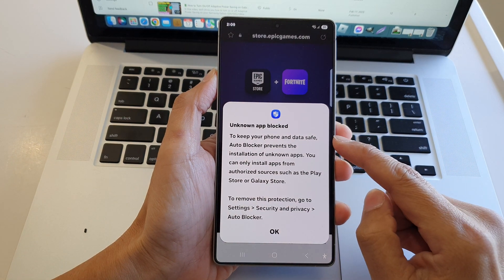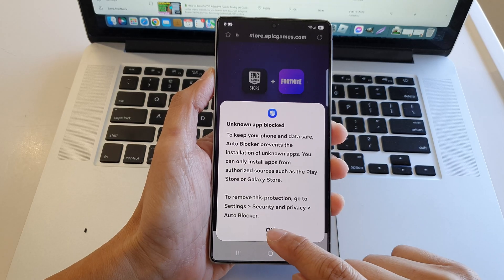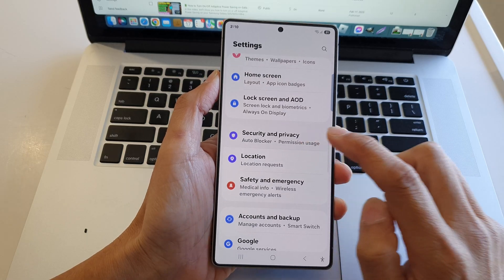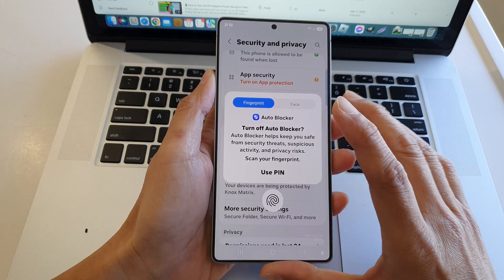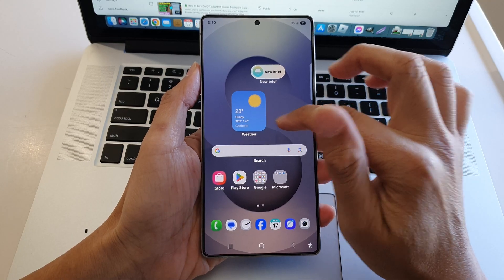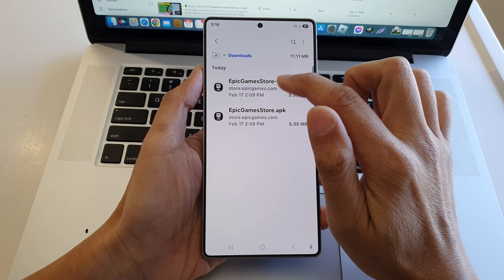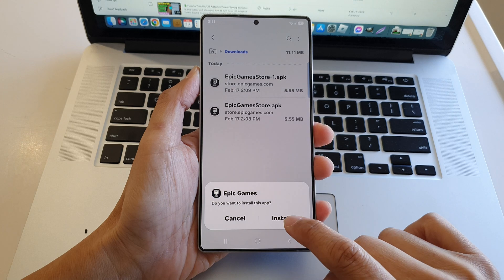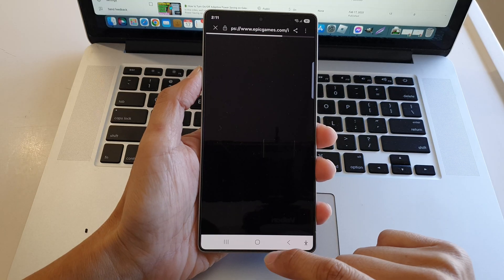⚠️ How to Solve "Unknown App Block" Error for APK File Installation on Samsung Galaxy S25/S25+/Ultra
If you're facing the "Unknown App Block" error while installing APK files on your Samsung Galaxy S25, S25+, or Ultra, this video will walk you through the steps to fix it. The error typically occurs when your device doesn't allow installation from unknown sources. I’ll show you how to enable this setting and troubleshoot any issues so you can install APKs with ease.